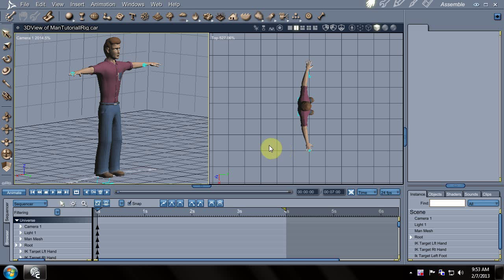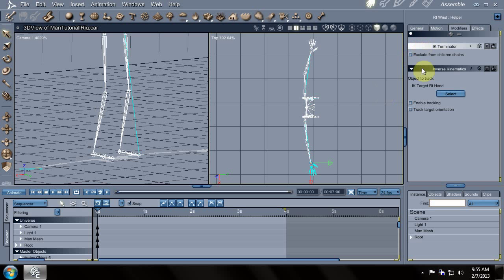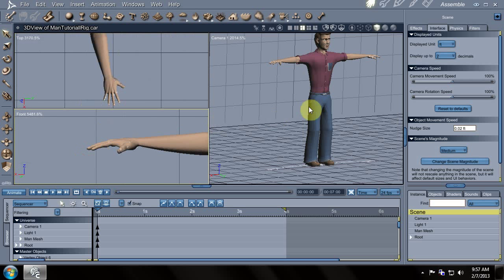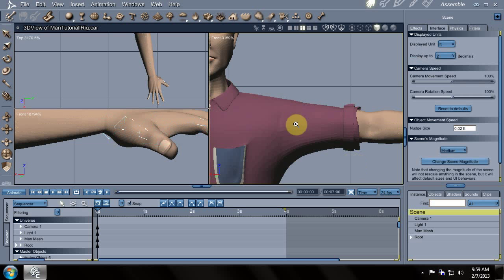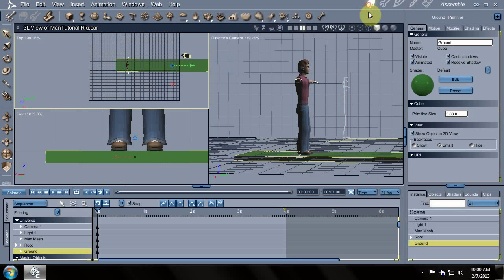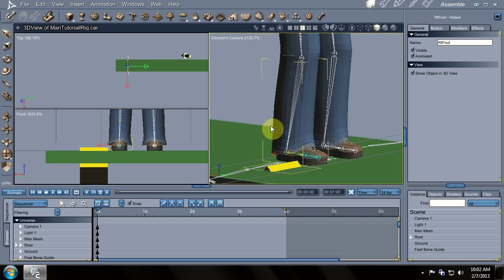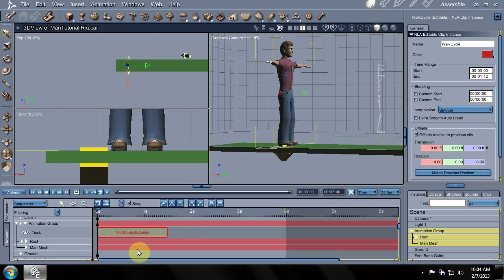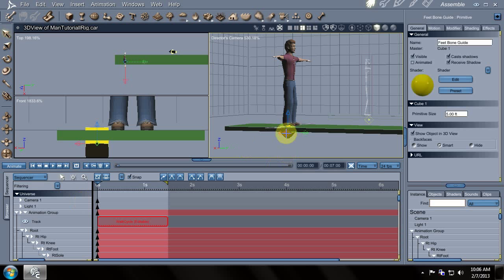Creating a walk cycle in Carrara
First part of a tutorial or screen capture, this video explains a few things before animating the character.